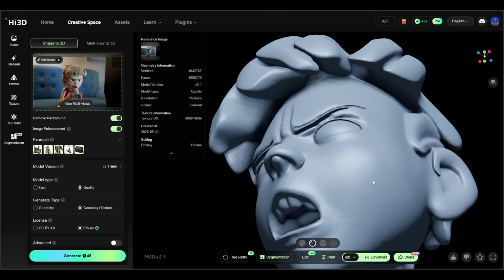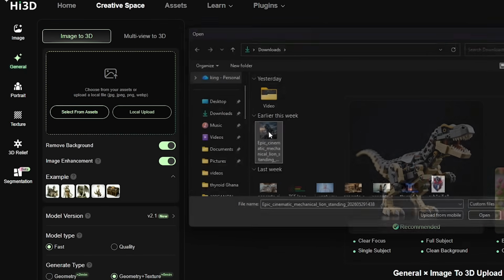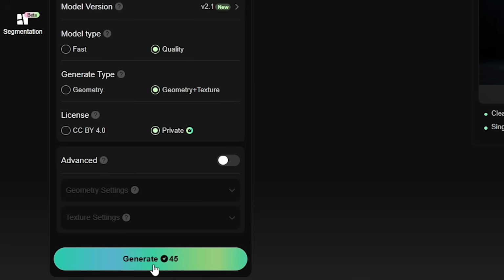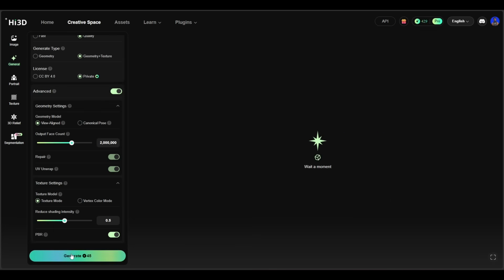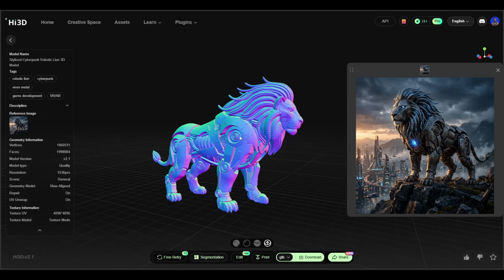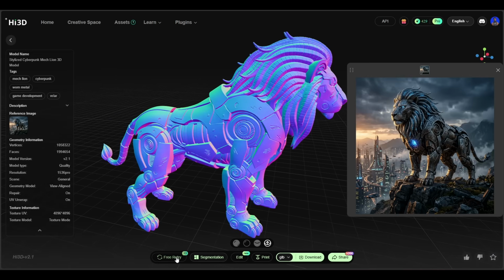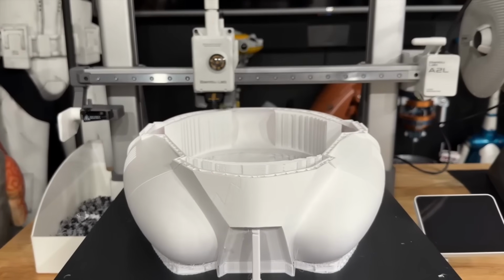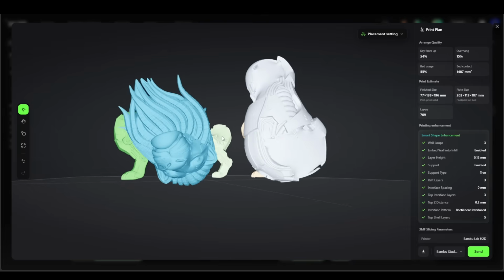HI3D Just Silenced Every 3D Modeler — Blender Users Need to See This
HI3D is finally here, bringing some of the biggest improvements yet to AI-powered 3D creation. In this hands-on review, I test the new features, workflow improvements, and why Blender users and 3D artists are paying attention to this update.

Timestamps:

0:00 - Intro
0:16 - When Ai wasn't great
1:51 - Will Ai take over our jobs?
3:40 - Hi3D the tutorial
9:53 - The new Split to Print feature is crazy